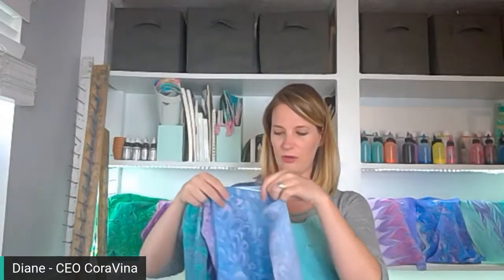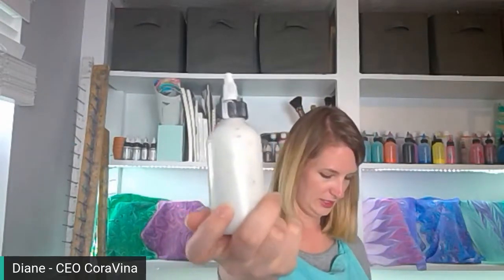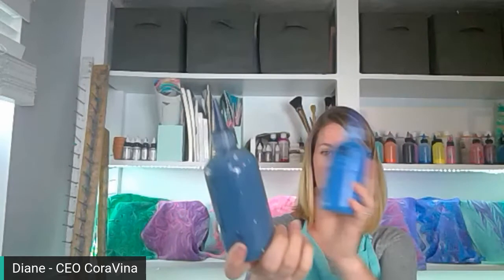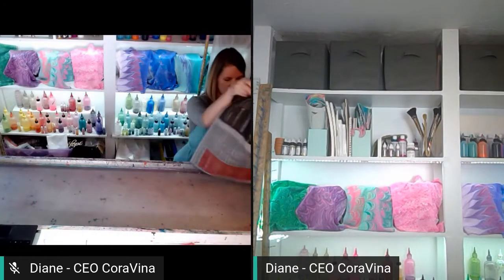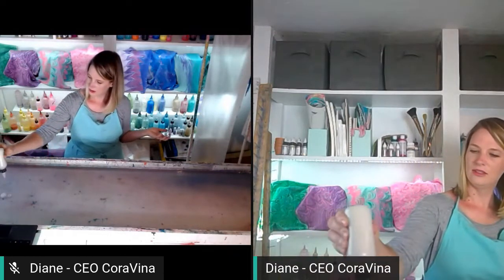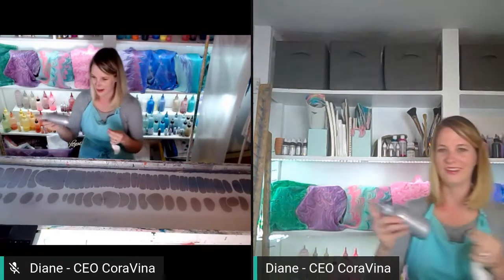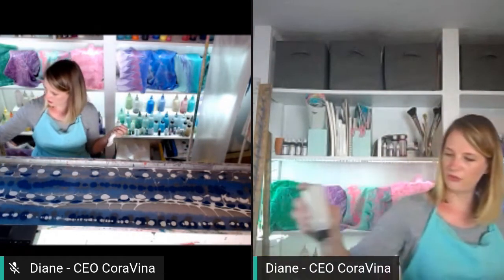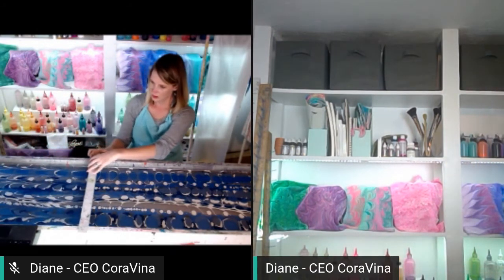Fabric Marbling Challenge - Let's Water Marble a Scarf Inspired by eye shadow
Hey Dew Drops,

Let's water marble a pretty scarf based on eye shadow pallets. Today we are going with option #1.

Join the CoraVina Facebook Group and watch Scarves being made LIVE